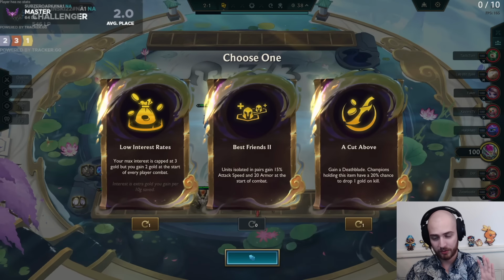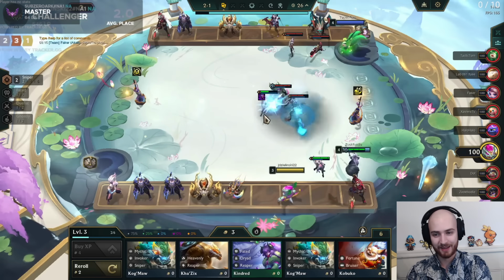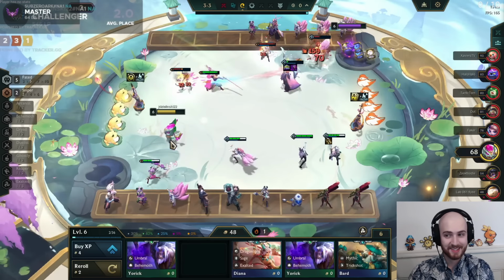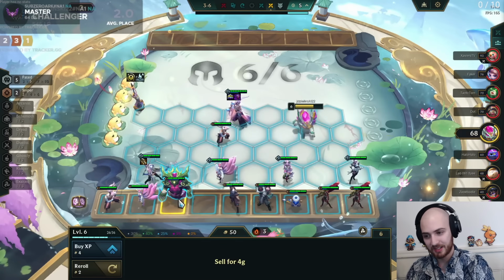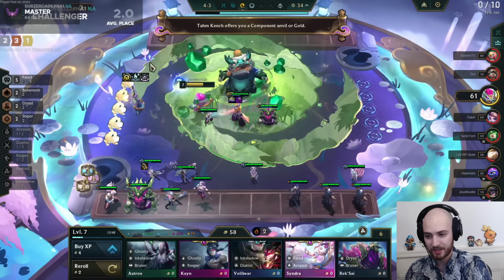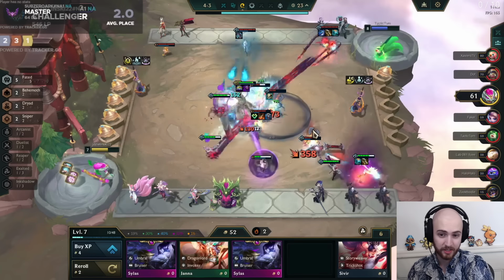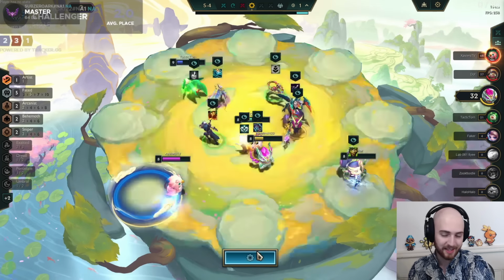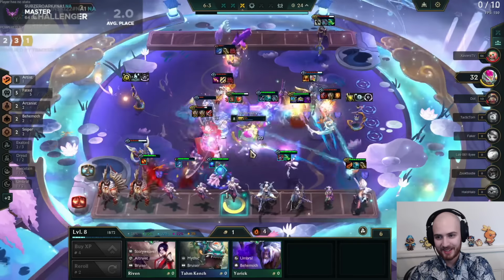This Augment Will 100% Be Disabled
Patch 14.7B
TFT SET 11 Challenger Reroll Guide Teamfight Tactics BEST Comps Beginners Meta Build Ranked Beginners Encounter